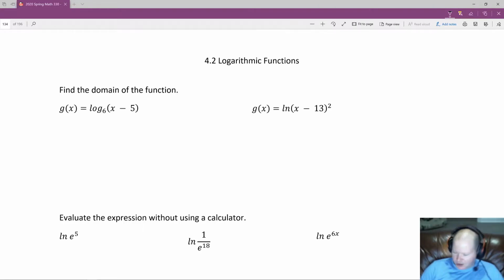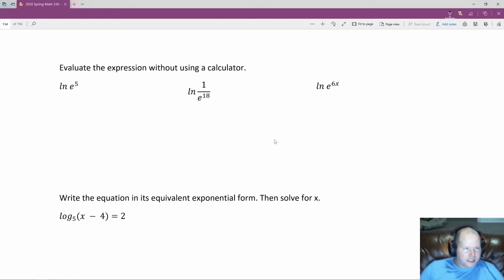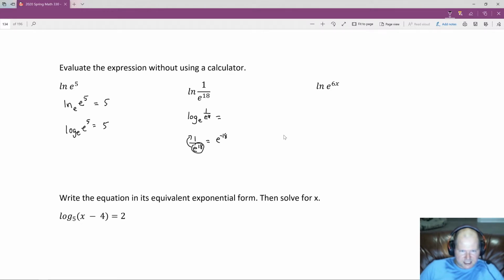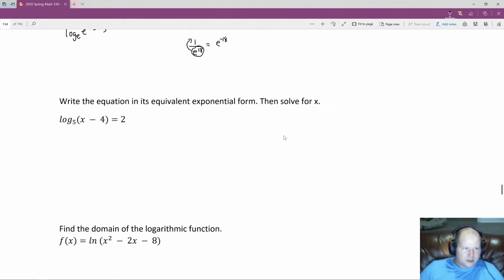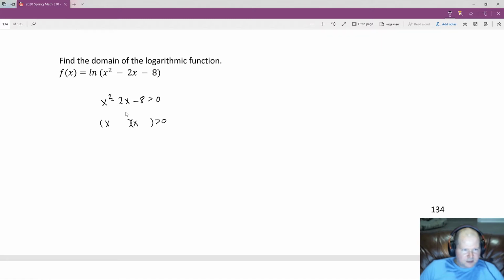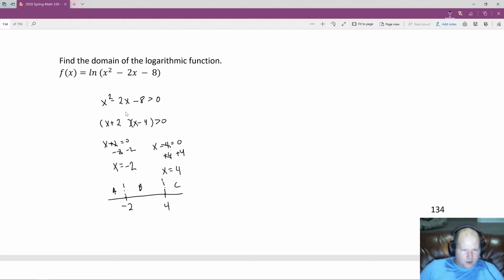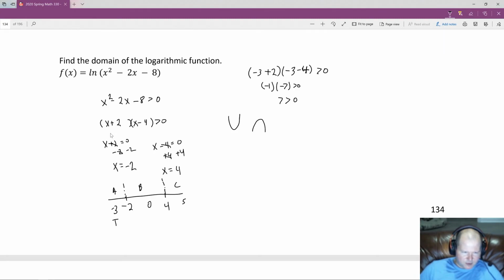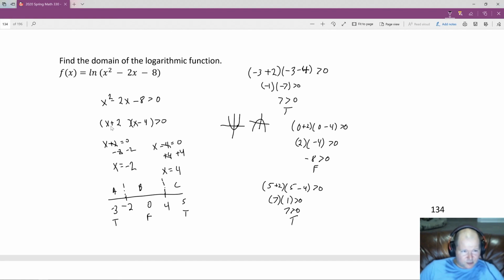Math 330 Corequisite 4 2 part 5